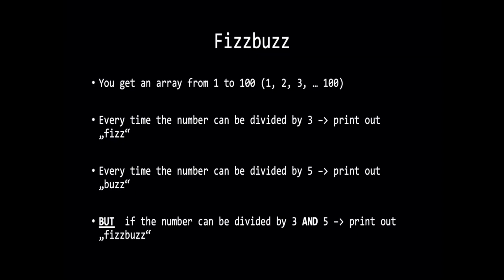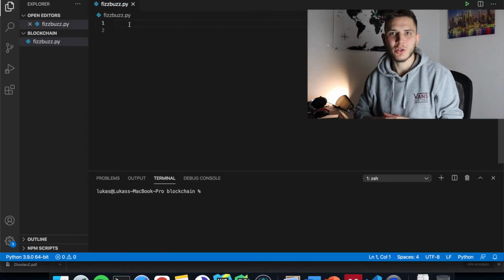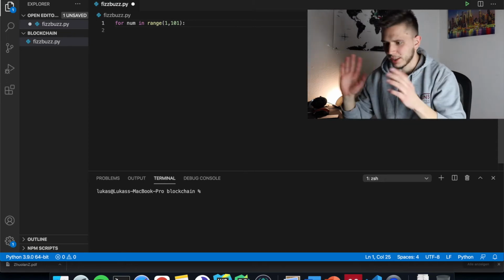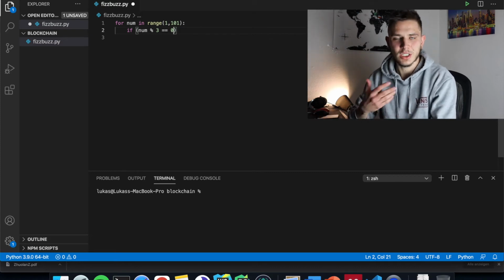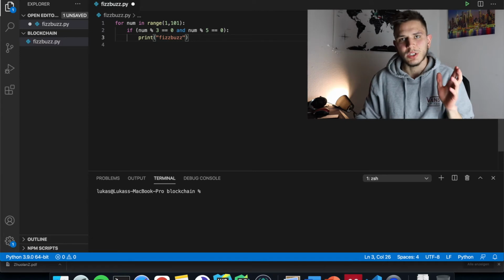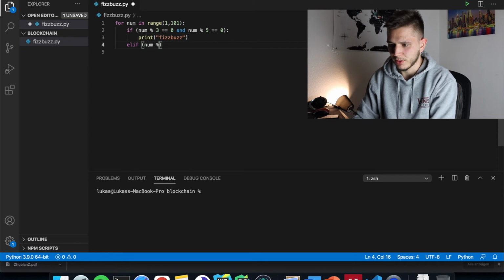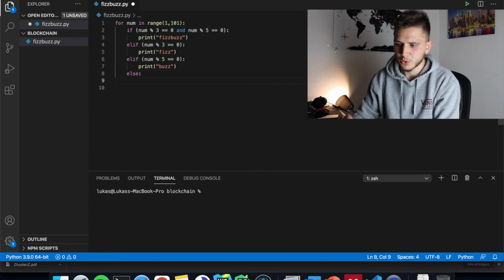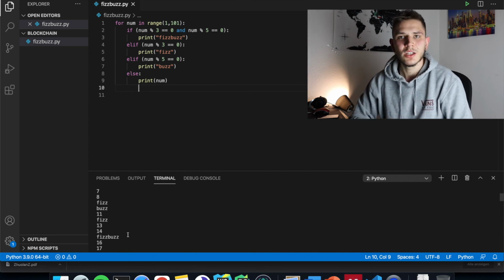How to Solve Fizzbuzz Coding Question FAST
In this Video i will show you how you can solve the fizzbuzz challenge in python. The fizzbuzz challenge is a easy but still quite common coding interview question and i will show you how you can easily solve this with python.
CODE:
for num in range(1,101):
    if (num % 3 == 0 and num % 5 == 0):
        print("fizzbuzz")
    elif (num % 3 == 0):
        print("fizz")
    elif (num % 5 == 0):
        print("buzz")
    else:
        print(num)